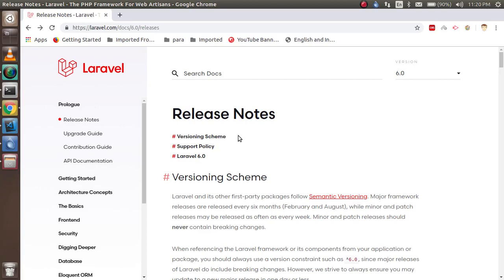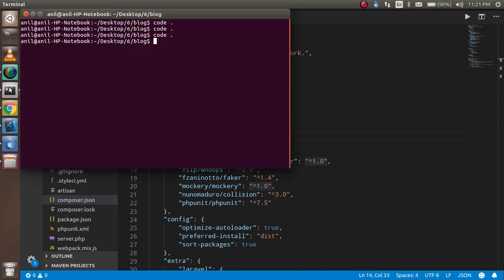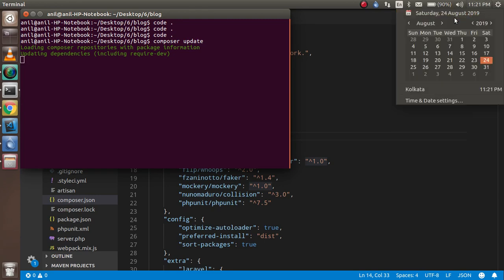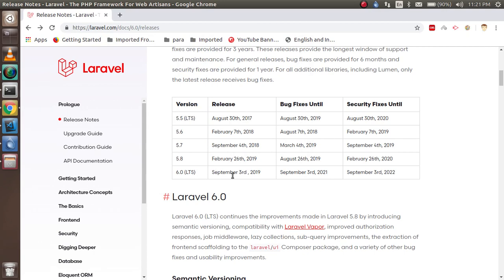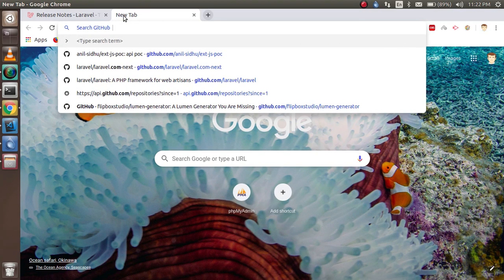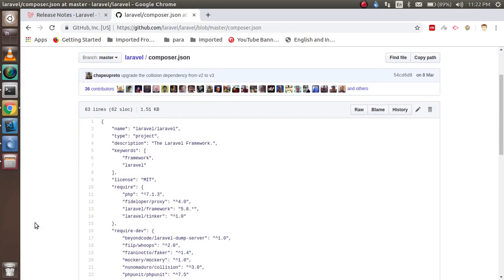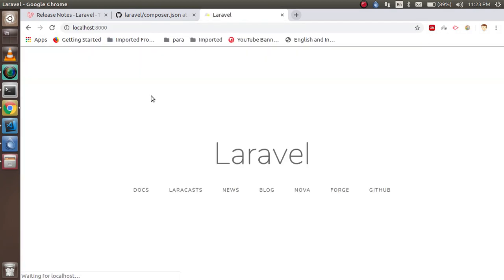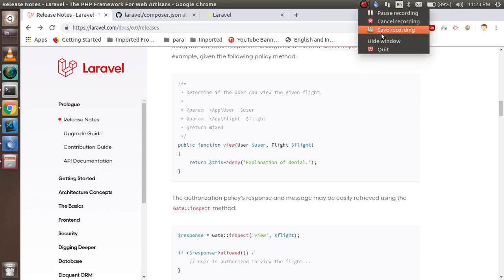Laravel 6 tutorial - Upgrade 5.8 to 6 version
laravel 6 version tutorial we learn how to upgrade 5.8 to 6 with a simple change